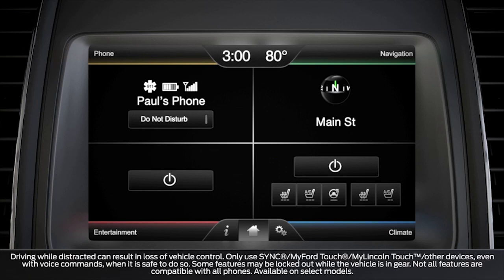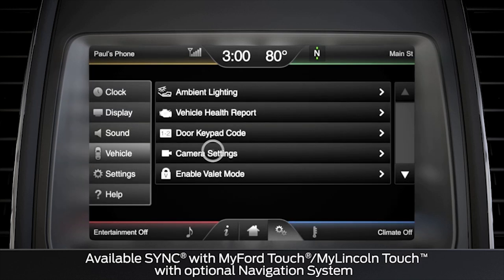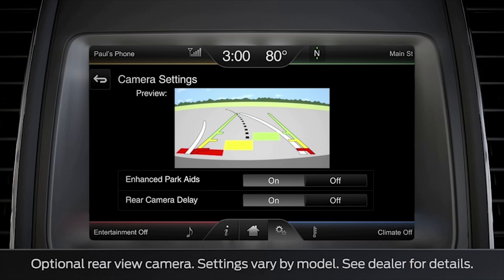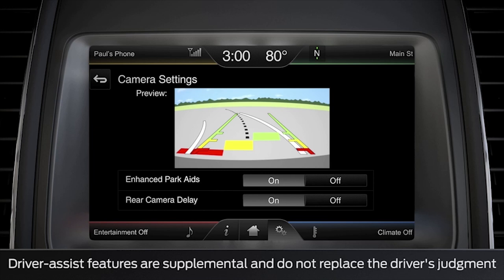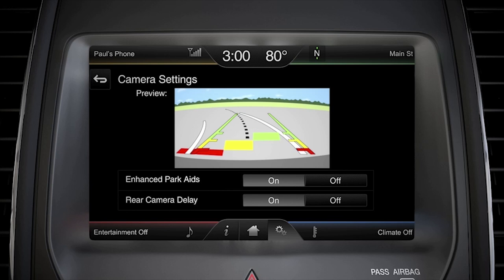SYNC® with MyLincoln Touch™: Changing Rear View Camera Settings | How-To | Lincoln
This easy to follow video will explain how to set the rear view camera display guidelines. It will also show you how to turn the camera delay on or off.

Watch videos, view owner's manuals, get tips, information & more at the official site for Owners